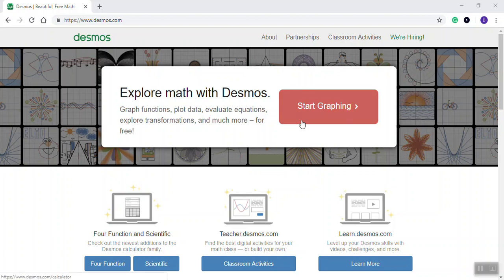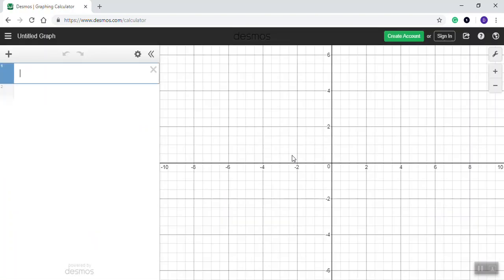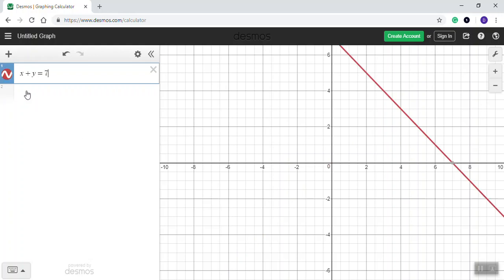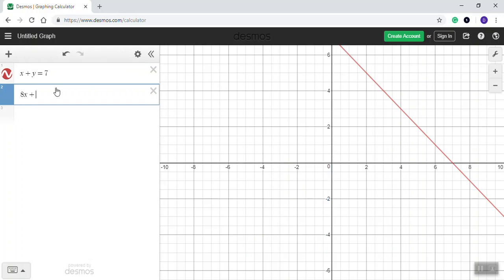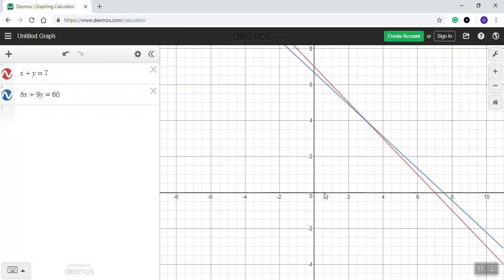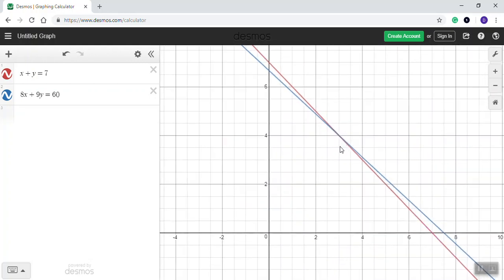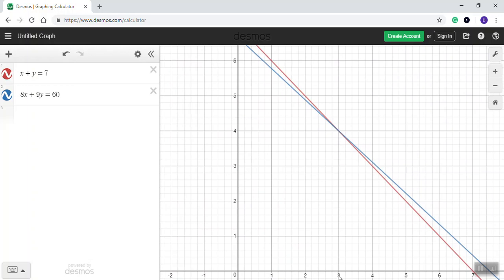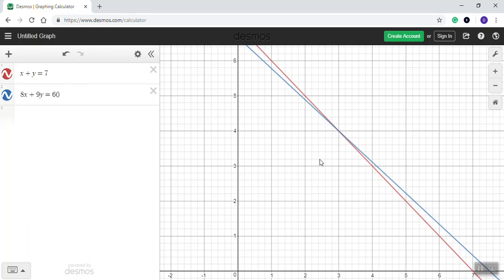Solving Systems of Equations by Graphing Using Desmos